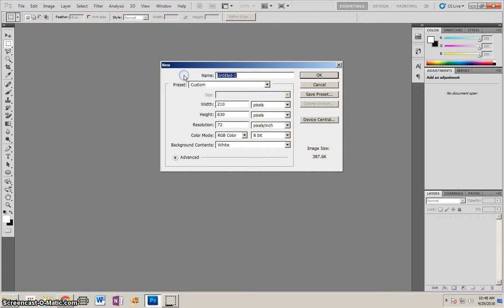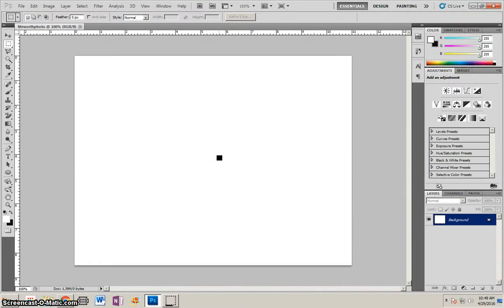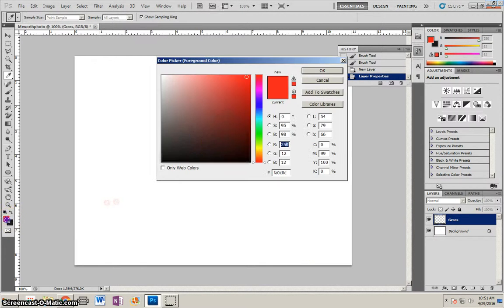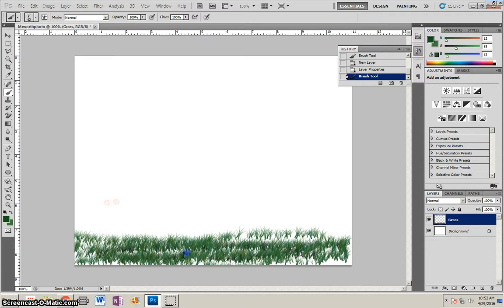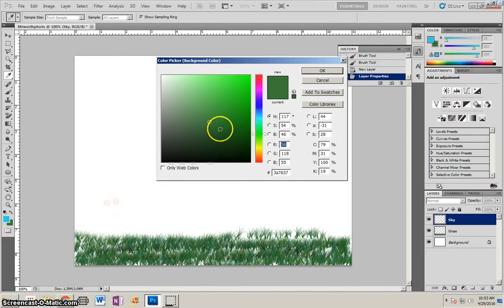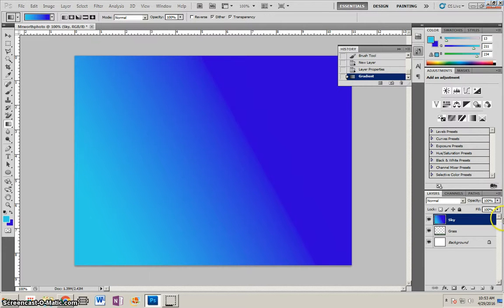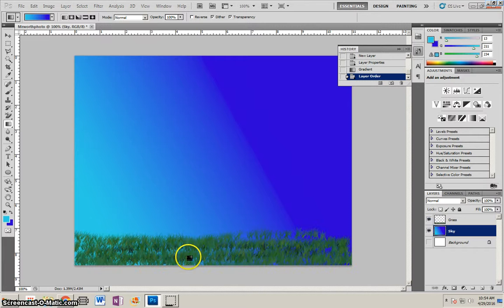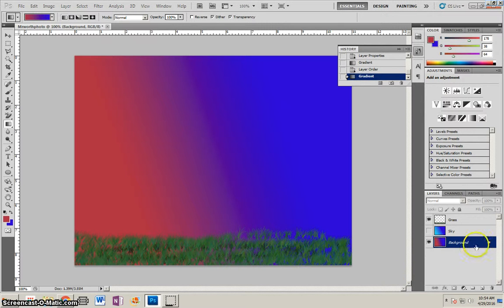Photoshop Layers Brush Gradient